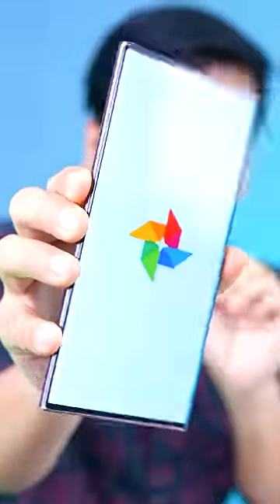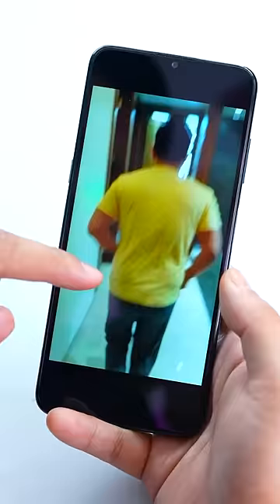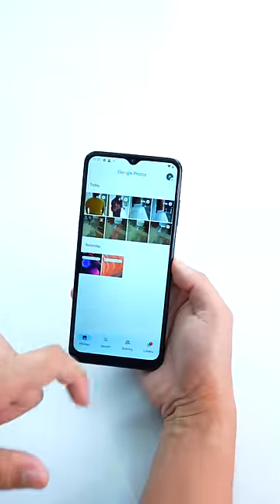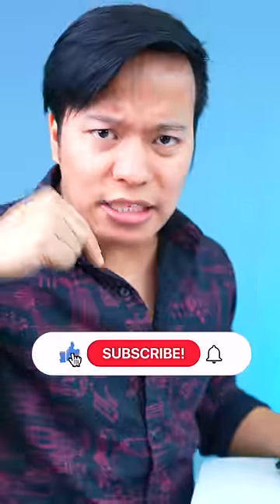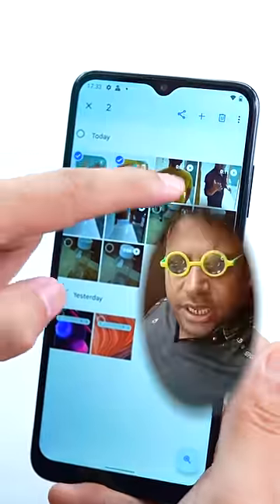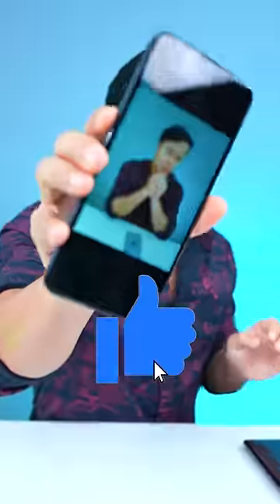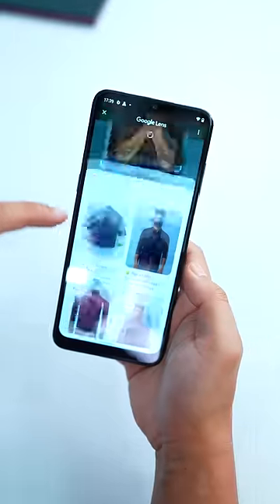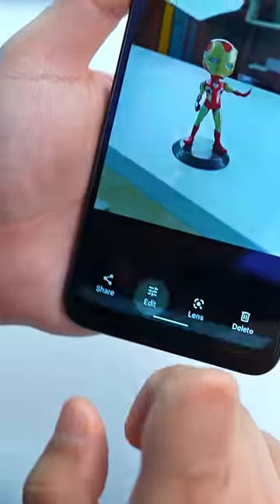4 Mast Useful Tips लास्ट वाली Best 👌👌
4 Mast useful Tips लास्ट वाली Best 👌👌